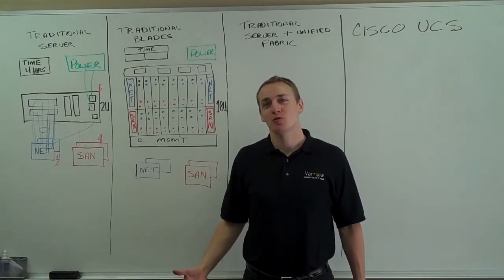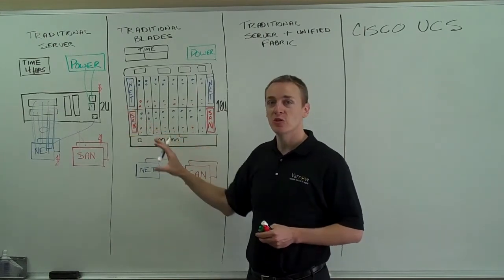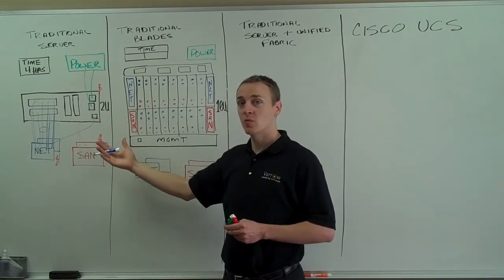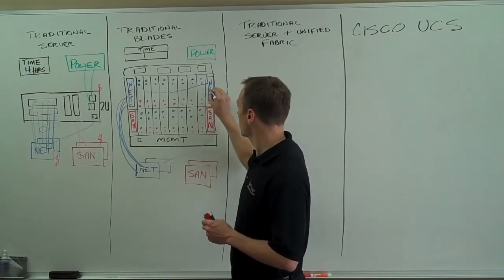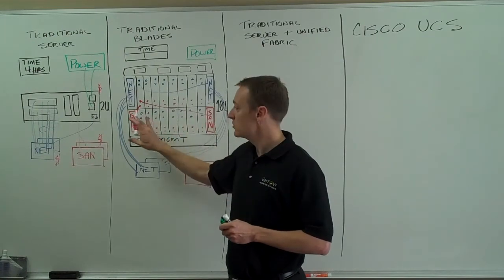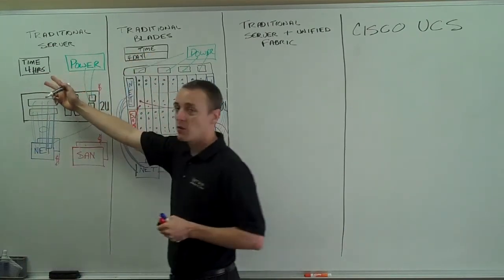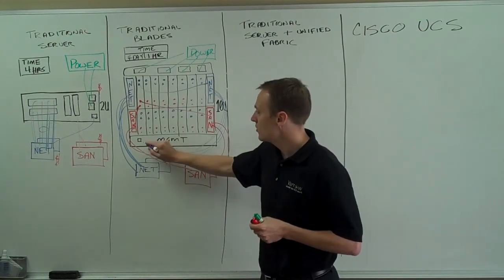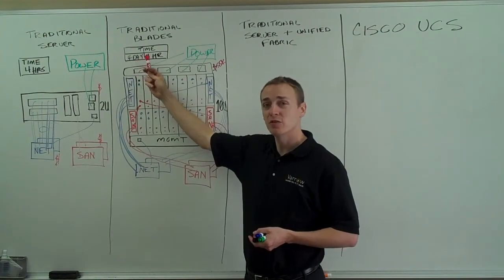Cisco UCS Presentation Part 3 - Traditional Blades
Cisco UCS Whiteboard Series